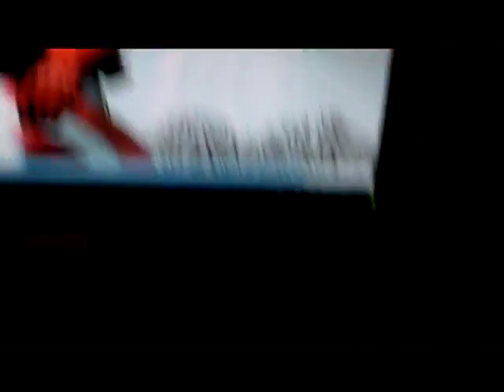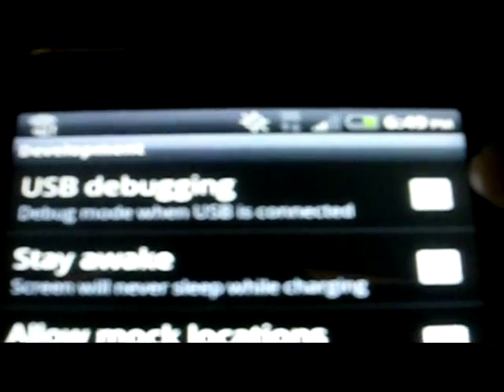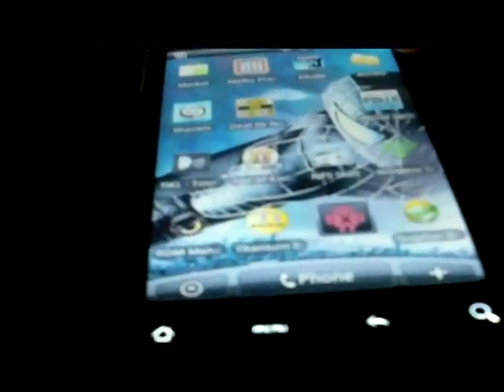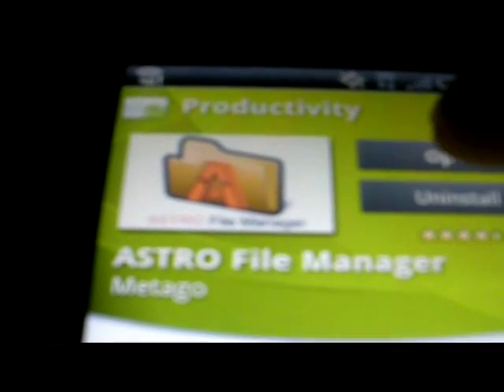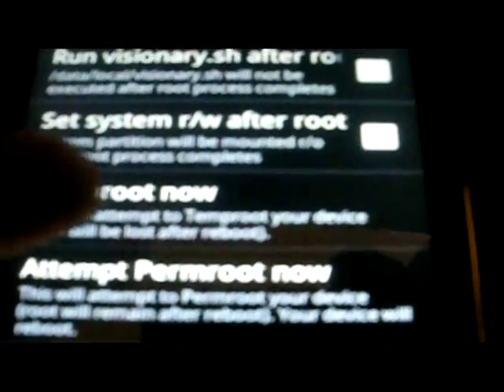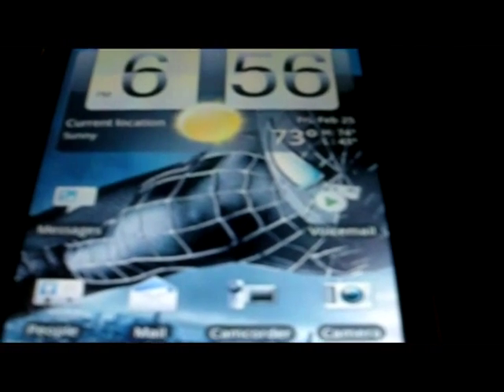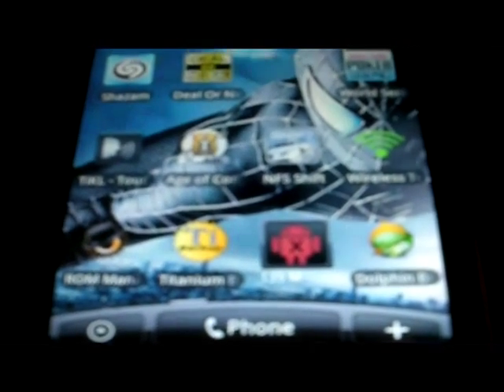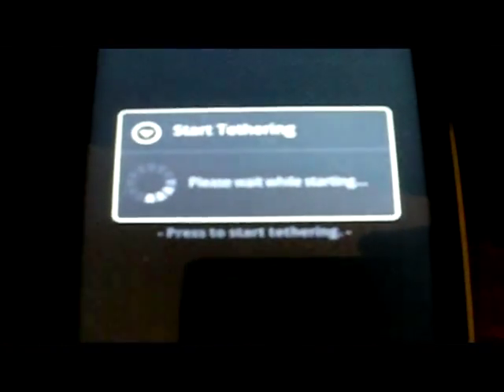HTC EVO SHIFT Rooted (how to: temproot)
1st install Astro from market
3rd go into settings on phone - application- make sure you have Unknown Sources checked - Go into Development check USB Debugging
4th Connect phone to PC and allow pc to access Hard disk on phone
5th Drag and drop downloaded Visionary file to SD cards root
6th Unplug phone and go into Astro - find visionary and install
Finallay once Visionary is installed all you have to do is tap temproot now and your rooted!

If it hangs on black screen just go back or hit home and then go back into visionary and tap temproot again!

Hope this video was a lil helpful for you all!